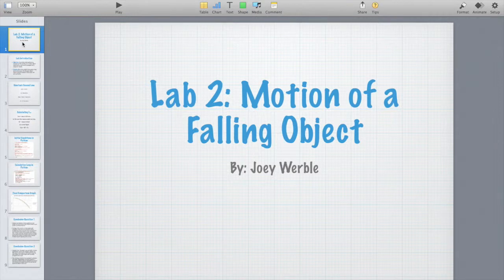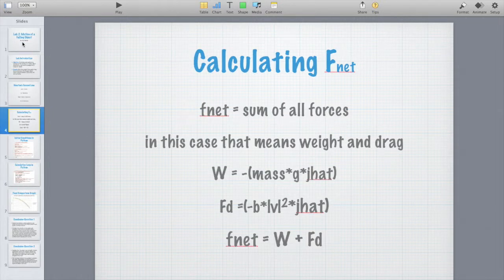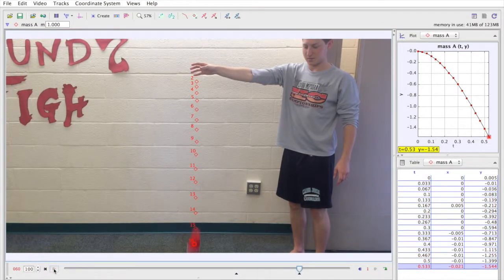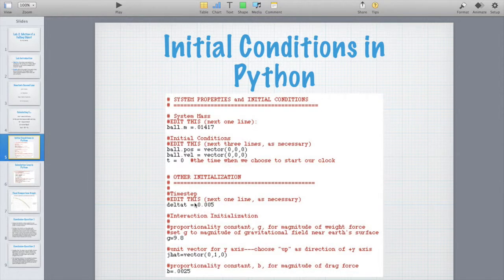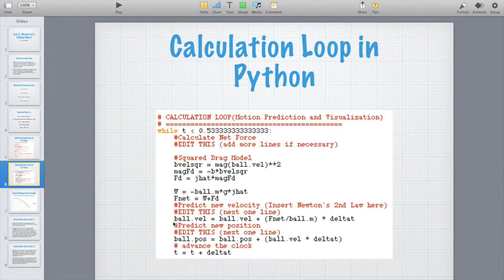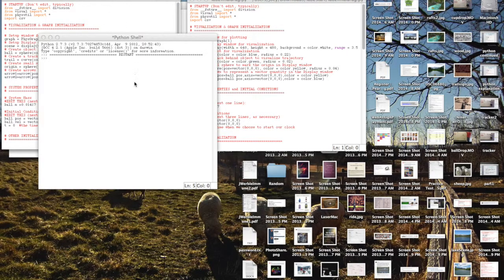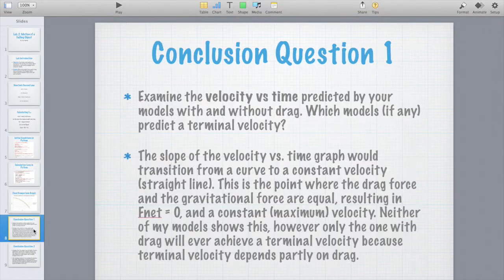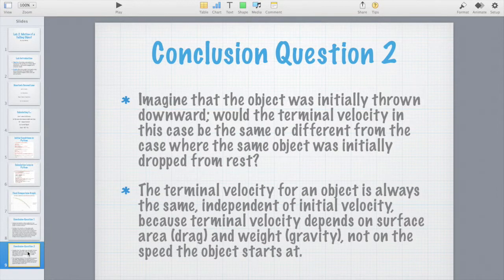Lab 2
Video about the motion of a falling object